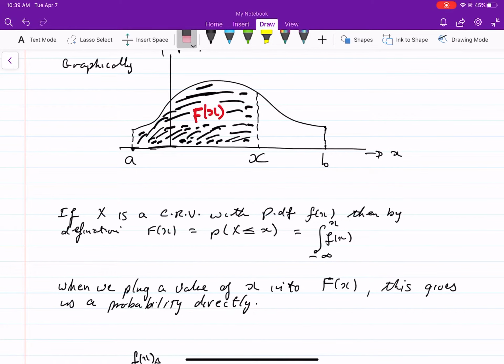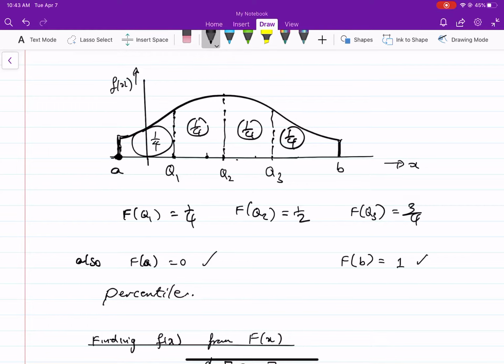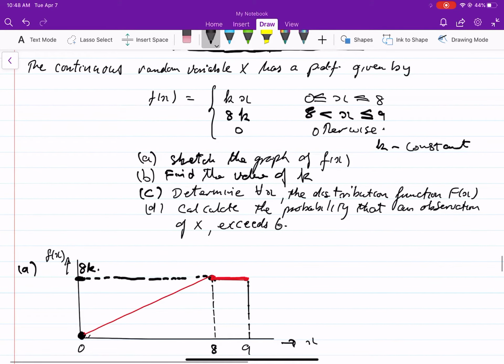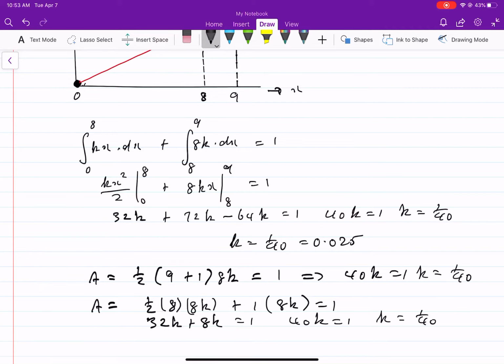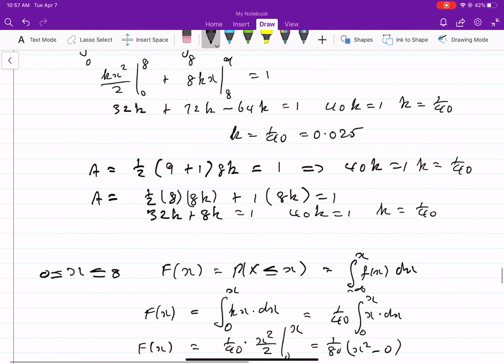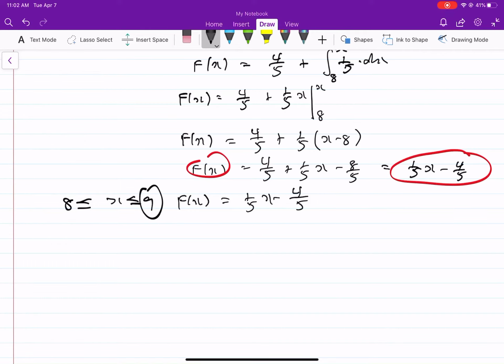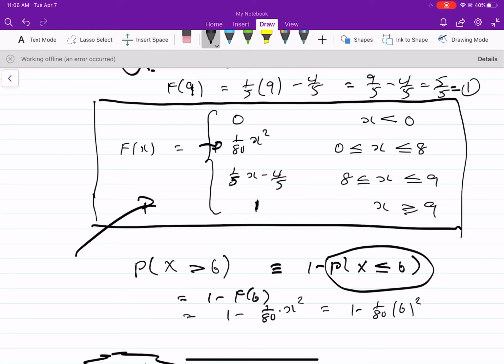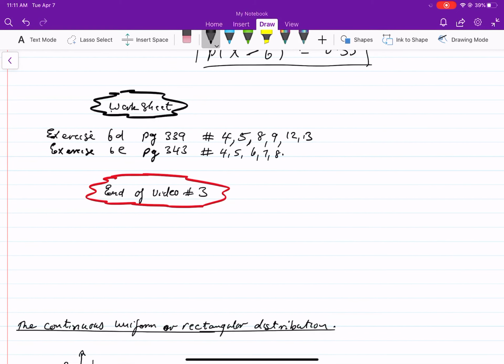Cumulative Distribution Function